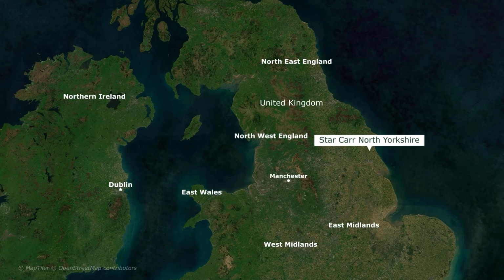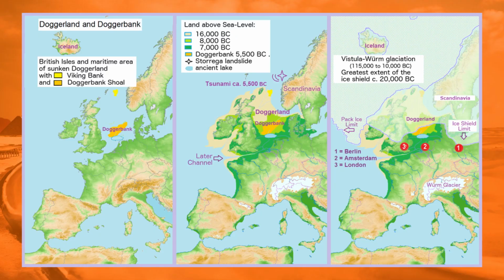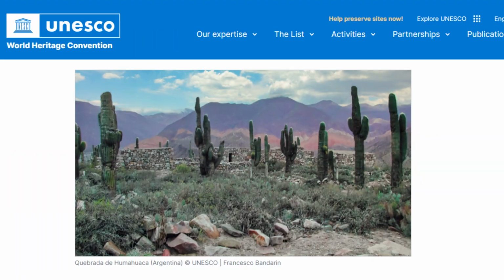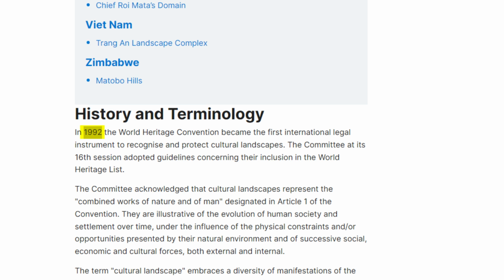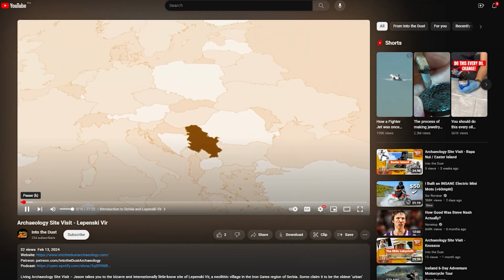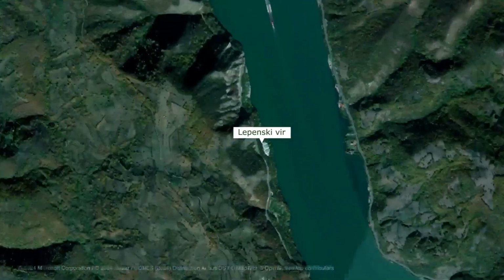Secrets Of Landscape Archaeology: Revealing Stonehenge's Hidden History | Into The Dust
Welcome to another episode of "Into the Dust Archaeology"! In this installment, we explore the fascinating world of Landscape Archaeology. Learn how this sub-discipline helps us understand the dynamic relationship between human societies and their environments.

Discover landscape archaeology and why it’s become crucial to archaeological studies. Trace the development of landscape archaeology from its early days to its current status as a core discipline.

Understand the three kinds of spaces in cultural landscapes: material, social, and cognitive. Landscape archaeology has provided new insights into the ancient monument and its surroundings through the Stonehenge case study.

Learn about the role of modern technology like LiDAR, drones, and geophysics in landscape archaeology. With examples from Time Team, get a glimpse of how landscape archaeology is applied in popular media.

In the comments, let us know which aspect of landscape archaeology you found most intriguing.

ABCs of Archaeology – L is for Landscape Archaeology
Archaeology isn’t just about artifacts, buildings, and the environment separately. When you combine those things, you get a whole landscape—the place people inhabit, which they shape…and it also shapes them! It’s not only about the physical space but also how people socialize in that space and think about it.

This is called Landscape Archaeology, and it is increasingly a core part of the discipline. UNESCO has recognized cultural landscapes for over 30 years now. Let’s learn more about how it’s done, how it started, and why it’s important.

⏰Timestamp:

0:00: Introduction to Landscape Archaeology
0:50: Basics of Landscape Archaeology
2:33: History of Landscape Archaeology
5:04: Three different kinds of spaces in cultural landscapes
7:56: Landscape Archaeology at Stonehenge
8:49: Technology and Landscape Archaeology
9:10: Landscape Archaeology on Time Team

This video is about Secrets Of Landscape Archaeology: Revealing Stonehenge's Hidden History. But It also covers the following topics:

Landscape Archaeology Examples
Advances In Landscape Archaeology
Drone Use In Archaeology

Video Title: Secrets Of Landscape Archaeology: Revealing Stonehenge's Hidden History | Into The Dust

✅ About Into the Dust.

Into The Dust brings you closer to history with exciting archaeology digs and explorations. Witness incredible finds and ancient relics from diverse sites. Explore the marvels of ancient civilizations through engaging documentaries and insights. We highlight world heritage sites and showcase amazing artifacts from various excavations.

Learn the story behind amazing archaeological discoveries, get tips and information about visiting archaeological sites, and critically examine the latest archaeological news. Join us on this thrilling journey into the past and experience the wonders of archaeological artifacts and relics.